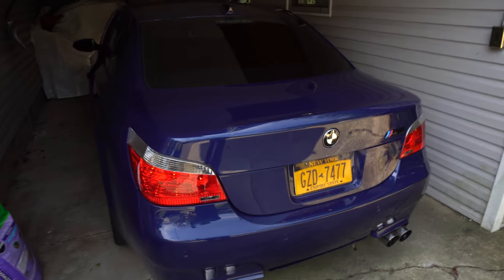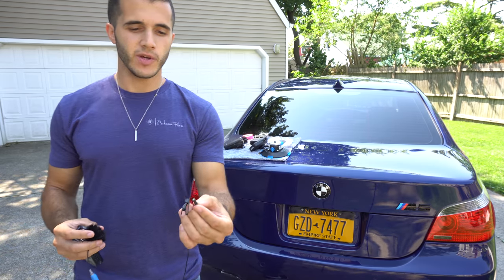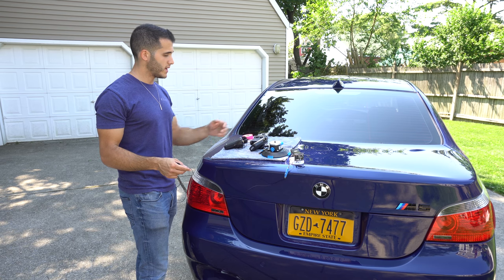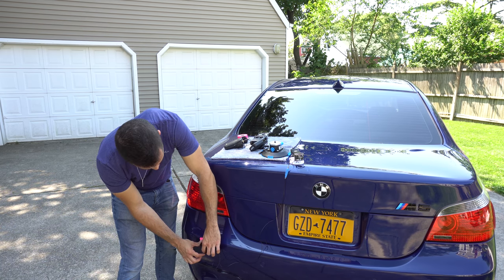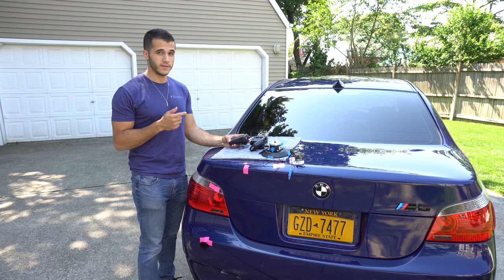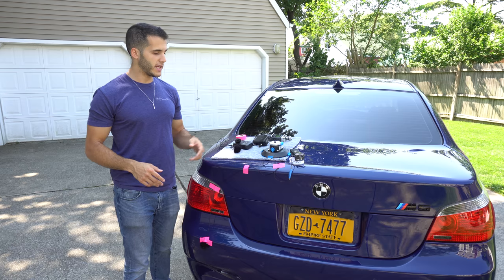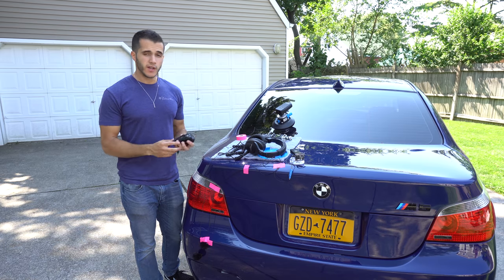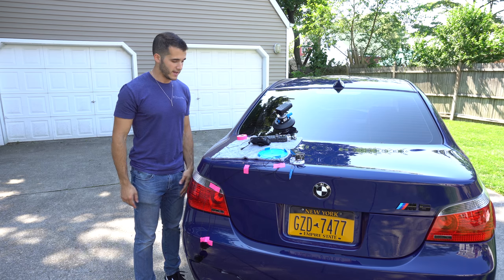How to record car audio! | VLOG 006 (4K)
Hope you guys enjoy this mini how-to video! If you guys want more stuff like this, please leave a comment on my channel letting me know what you would like to see. Oh yea, don't forget to thumbs up this video so Alex will do a crazy burnout in the M!!

Zoom H1
Rode Smart Lav
Rode wireless mics
Zoom H5
Manfrotto suction cup
Rigwheels magnet
Gaffers tape
Sennheiser headphones